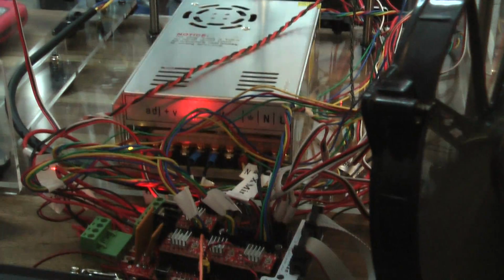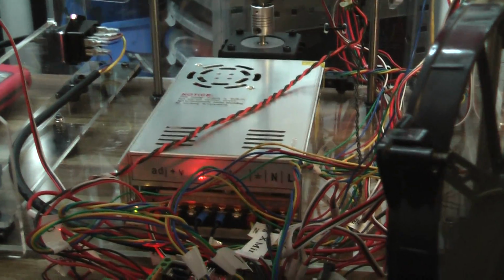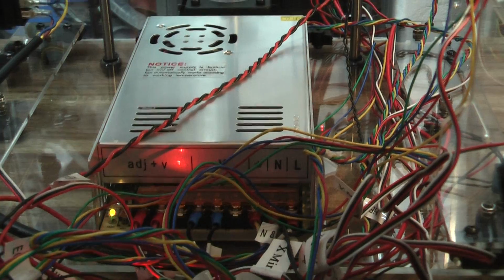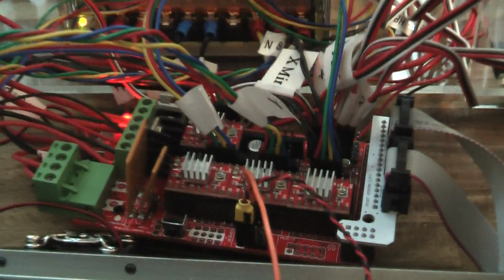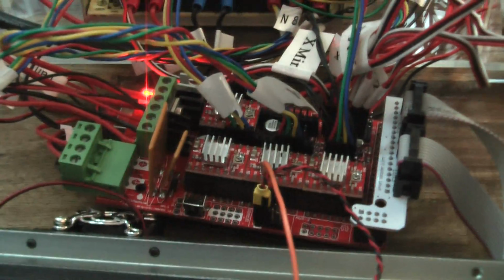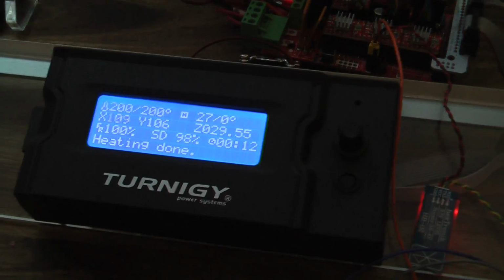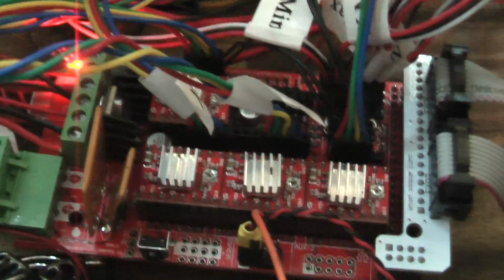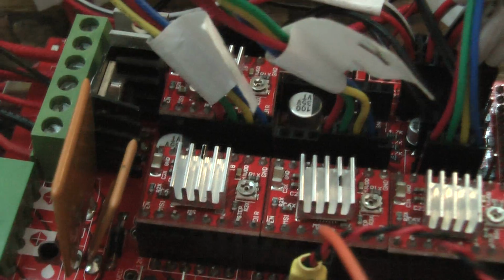HobbyKing Fabrikator First Impressions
A short video summarizing my impressions of the HobbyKing Fabrikator 3D Printer.

The object being printed is the "classic" version of the vase It is scaled by 0.3. Layer height 0.2. Sliced with Slic3r 1.2.6. Printed with eSUN PLA from HK.